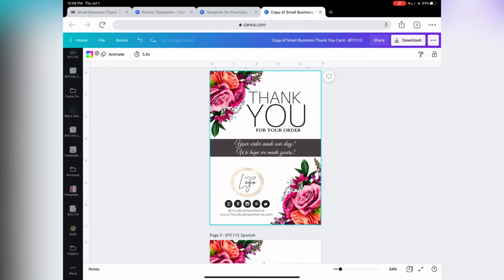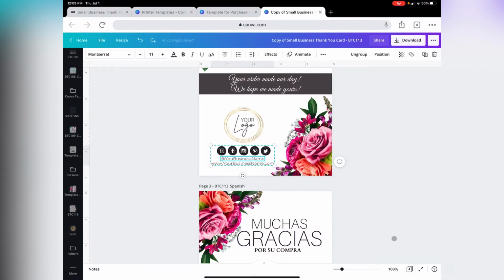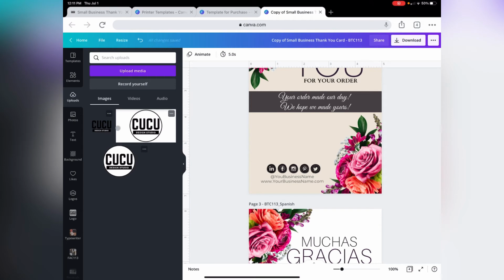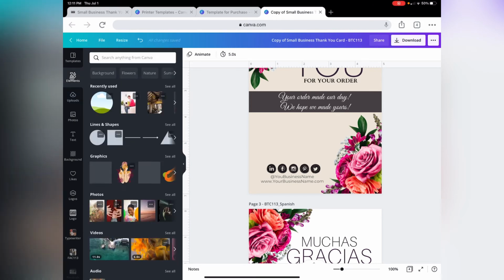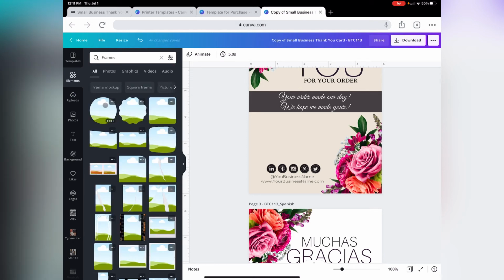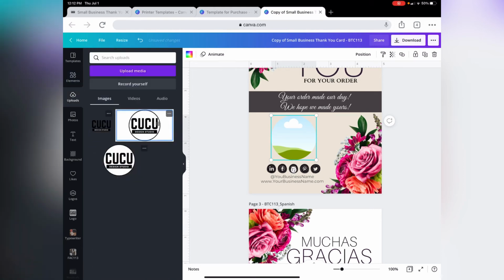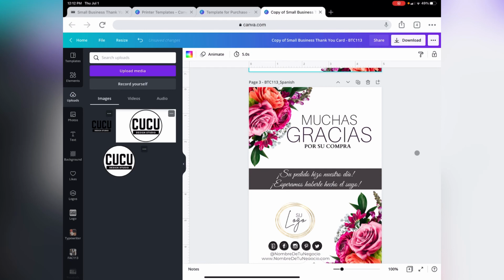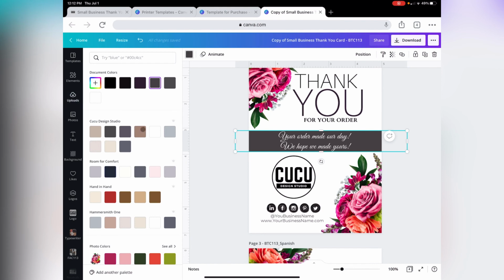THANK YOU FOR YOUR ORDER COLORFUL FLOWER TEMPLATE CARD | BTC113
Video tutorial on how to edit template card.
If you would like to purchase this Canva template direct link is down below.

Direct Link:
English Template